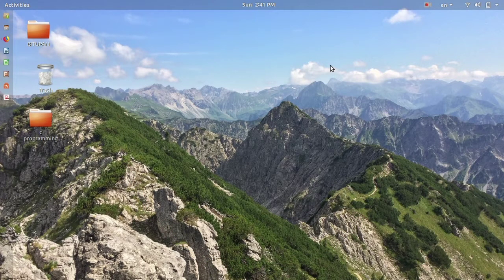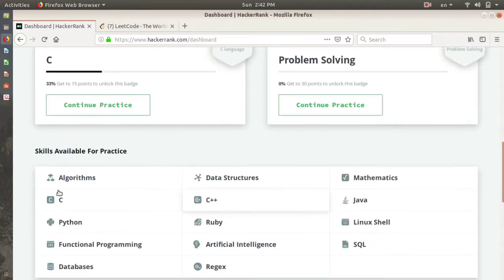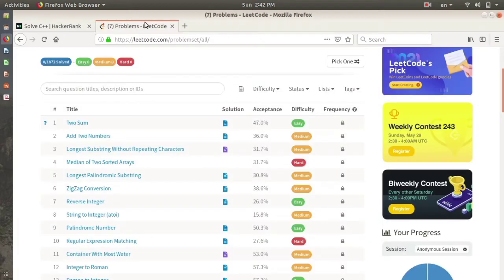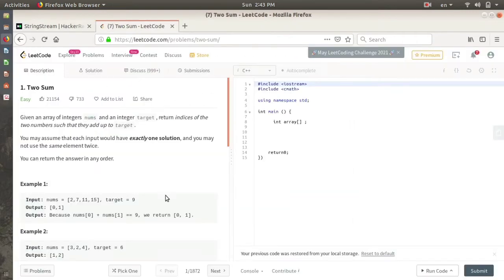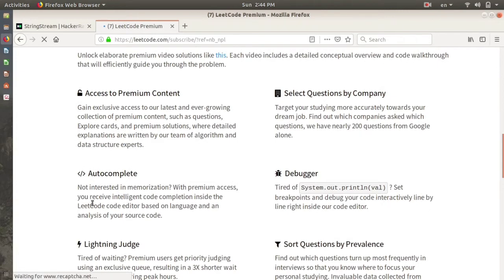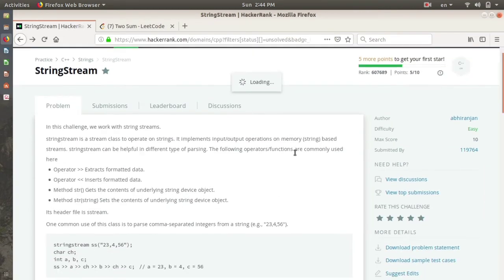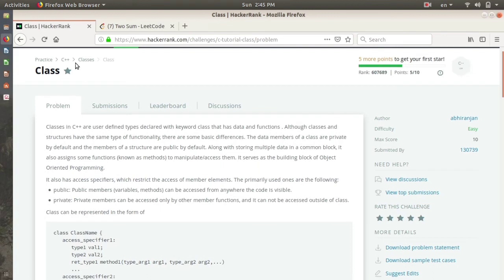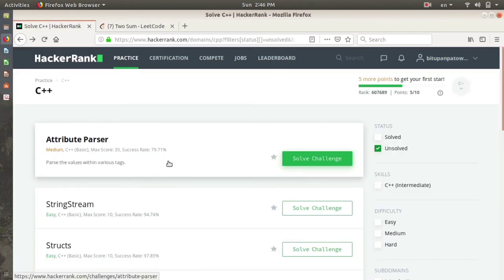HackerRank vs LeetCode || Best platform for practicing coding || C++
In this video I explained about HackerRank and LeetCode. How it functions and which one we should prefer.

Sorry for bad quality of sound. Will try to solve this issue next time .